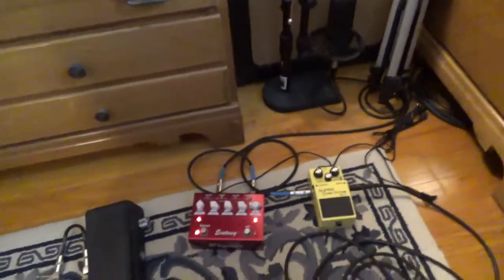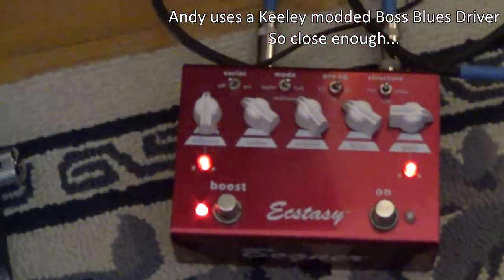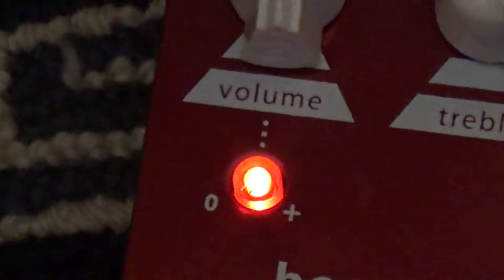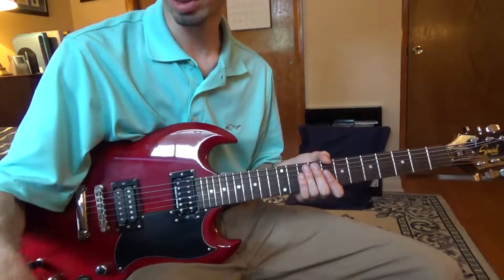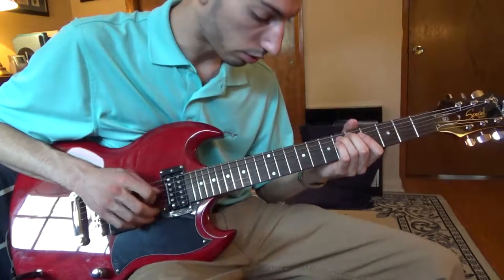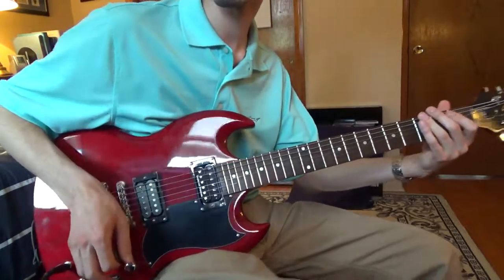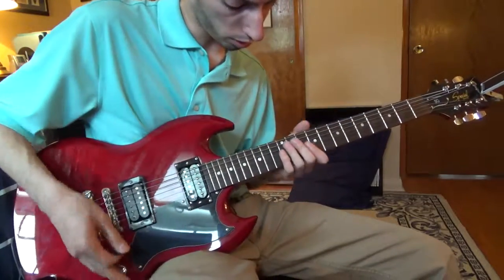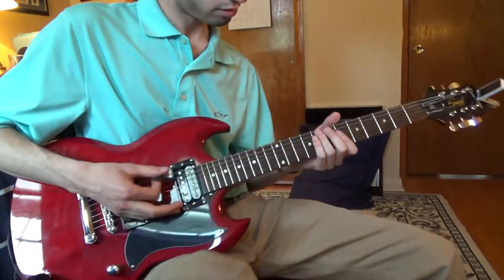How to get an Andy Timmons type of guitar tone.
While I'm working on learning a new song, I got some nice Andy-Esq tones dialed in. if you have these or similar pedals, try these settings out!

Mic'd the usual way with the AT4040.